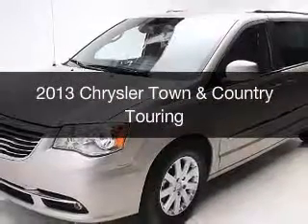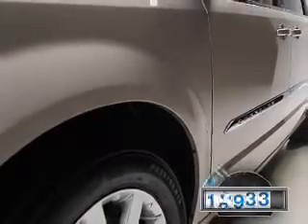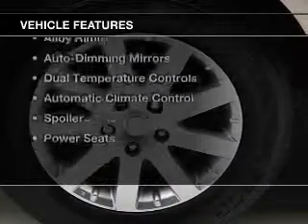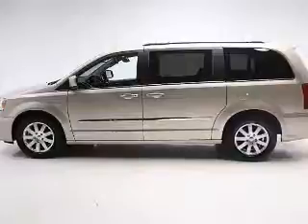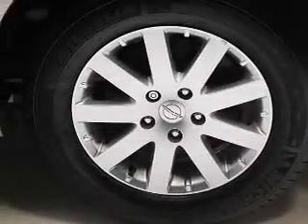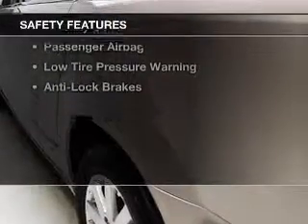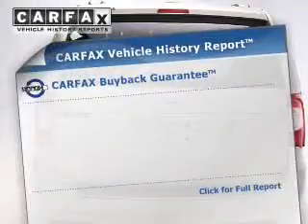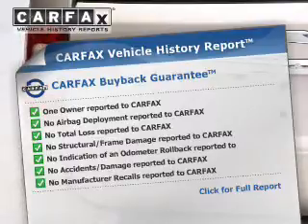2013 Chrysler Town & Country - Bedford OH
Year: 2013
Make: Chrysler
Model: Town & Country
Trim: Touring
Engine: 3.6 L, 6 cylinder
Transmission:
Color: Beige
Mileage: 29933
Address:
123 Broadway Avenue